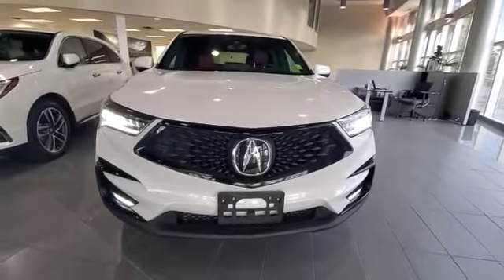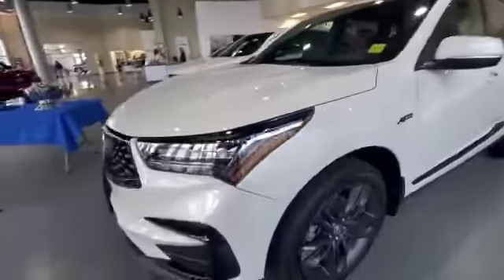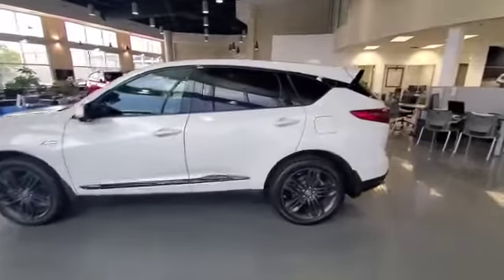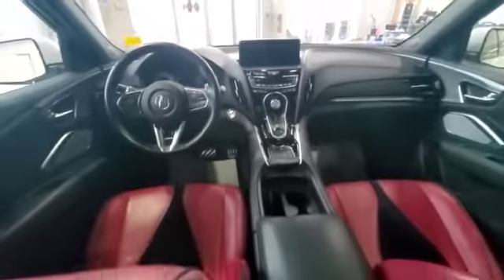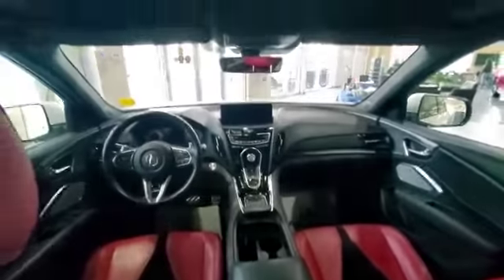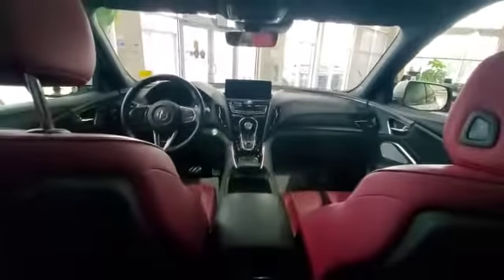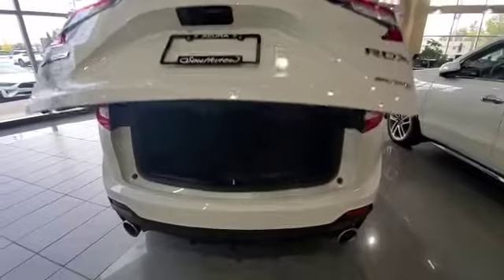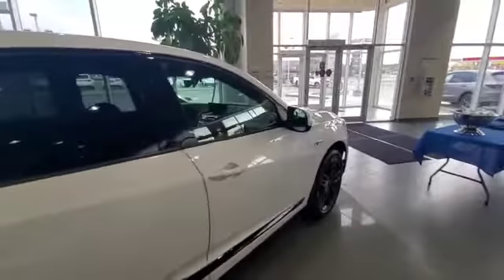2020 Acura RDX || Southview Acura